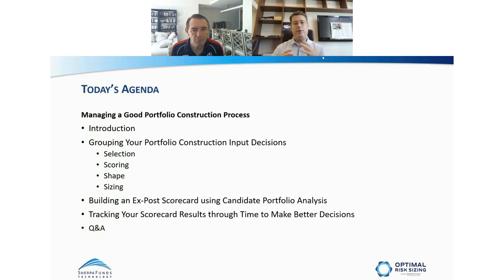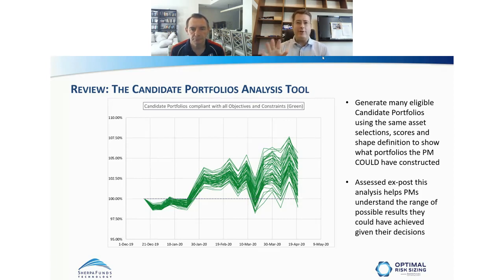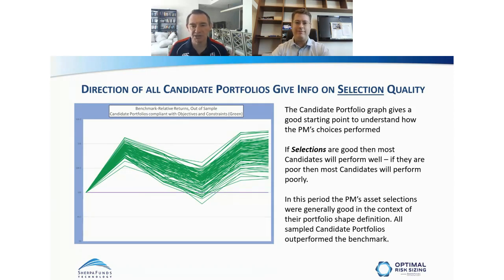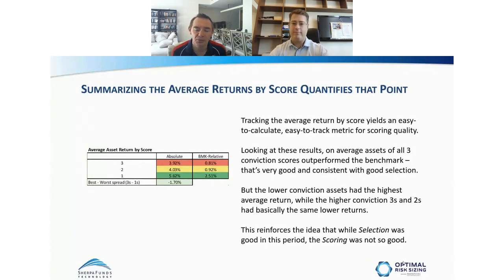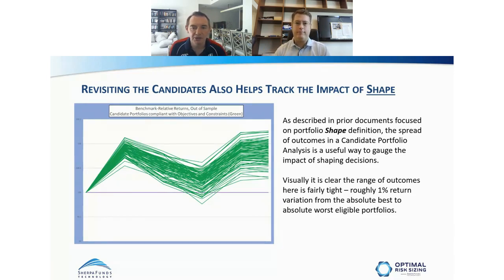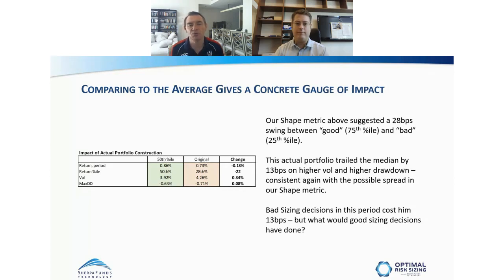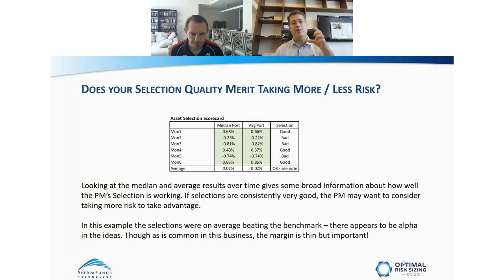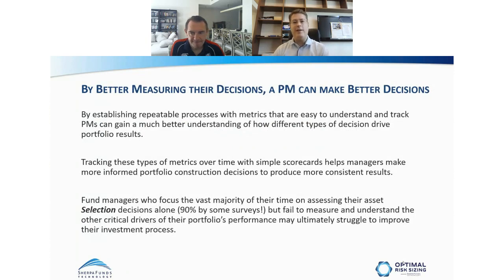Managing a Good Portfolio Construction Process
To improve on their portfolio construction decisions PMs need to measure and understand which parts of their process are working well and which are not.

A process-driven approach to portfolio construction helps PMs make concrete, intentional decisions at each step in building their portfolio. Given uncertainty in the market, some of those decisions will work out while others won't.

PMs can benefit from thinking about the types of decisions they make in portfolio construction rather than looking at decisions at the individual asset level. Such decision types may include asset selection broadly, grouping assets by scores, the range of outcomes from a given portfolio definition and the sizing of assets to ultimately produce the implemented portfolio.

By building a regular workflow for measuring and managing the impact of these different types of decision PMs can create a feedback loop that enables better decision making and improved portfolio results.

In this webinar, we'll show how PMs can:

... measure asset selection and asset scoring results to better understand what is working and adjust their portfolio construction accordingly.
... use ex-post Candidate Portfolio Analysis to determine how "good" their asset sizing decisions were .
... track these data points over time to build a more robust understanding of what they're good at and identify ways to improve their results.

Learn more about Sherpa's approach to portfolio construction or read more about Communicating Portfolio Construction